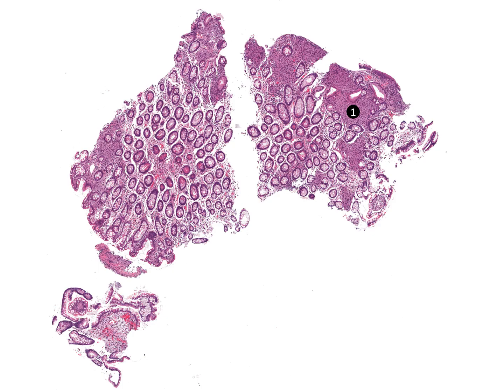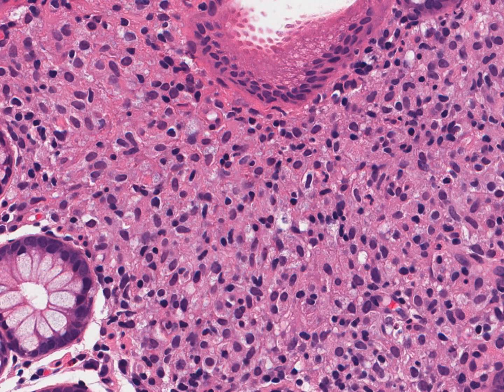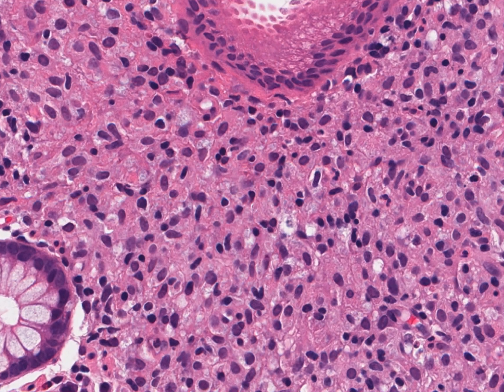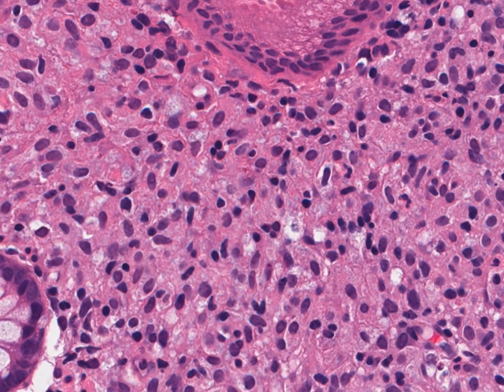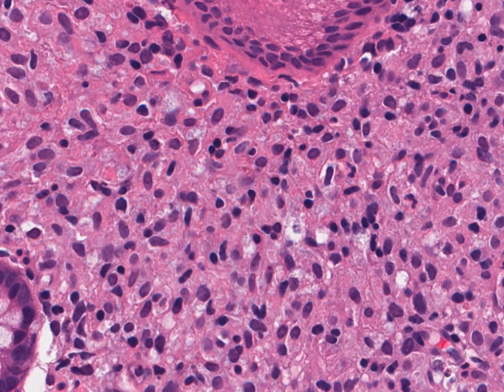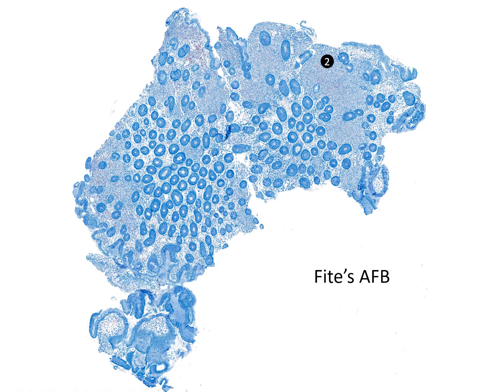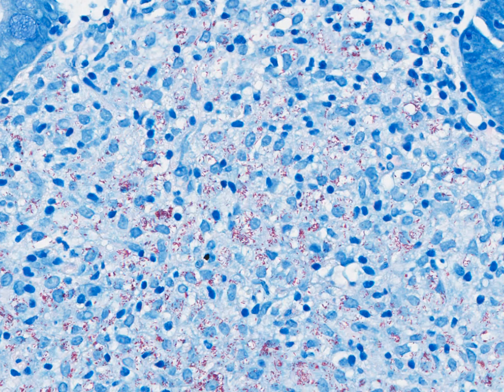Mycobacterium avium complex